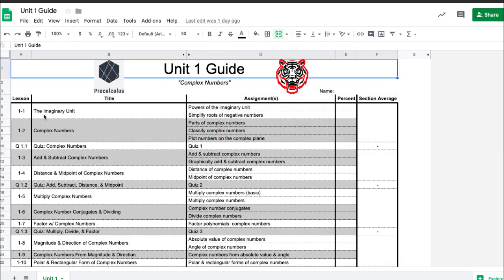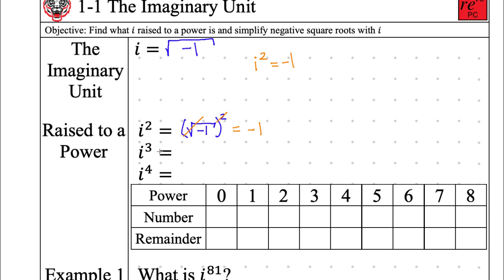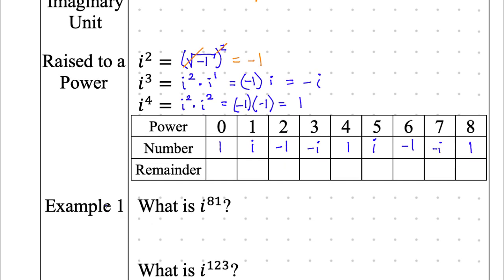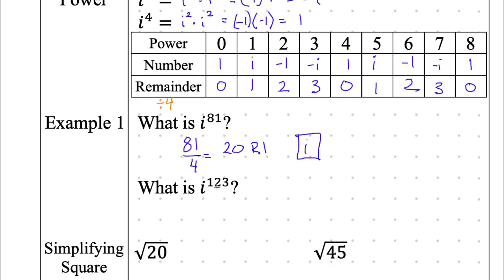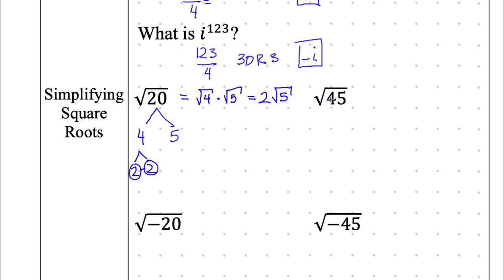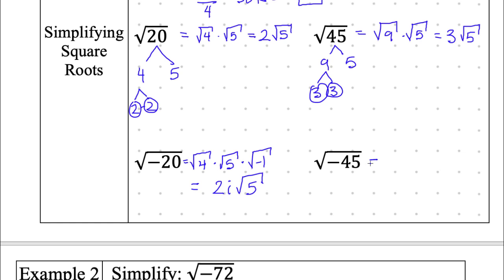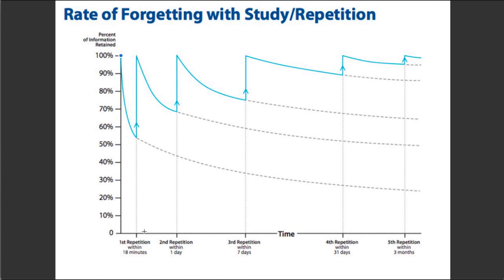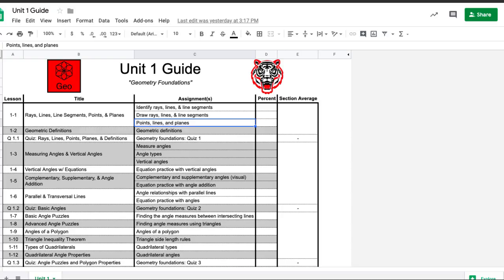PC notes 1-1 The Imaginary Unit